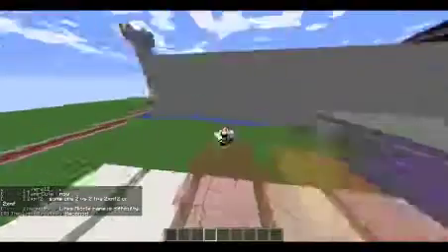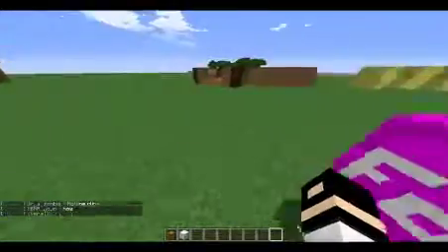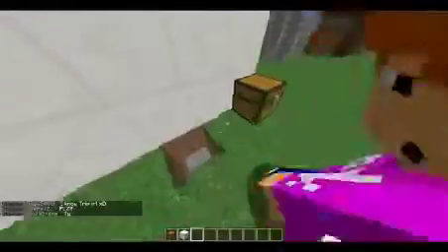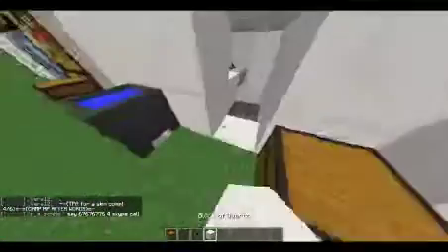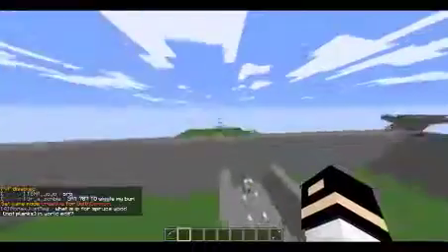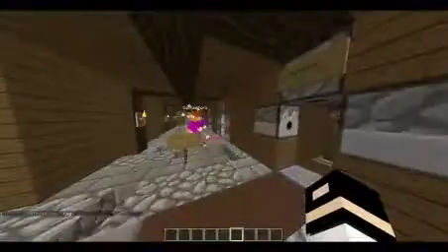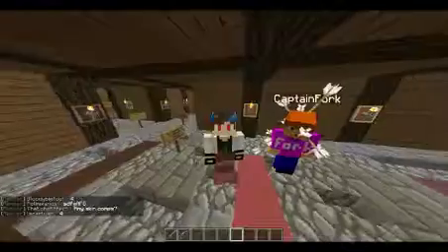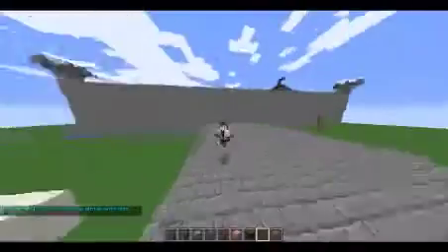RuinsCraft Server Look At #1 With CaptainFork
Hey There Guy It Me And Today I'm Going To Be Looking At A Server Called RunesCraft It's A Good Server For Creative I Hope You Enjoy